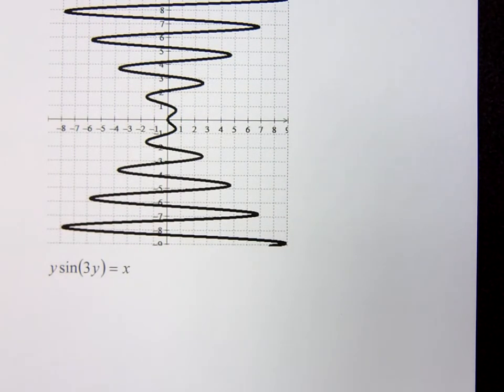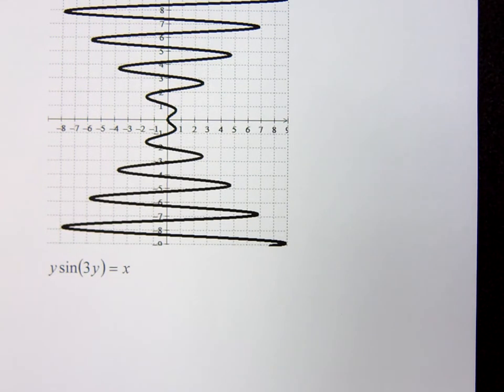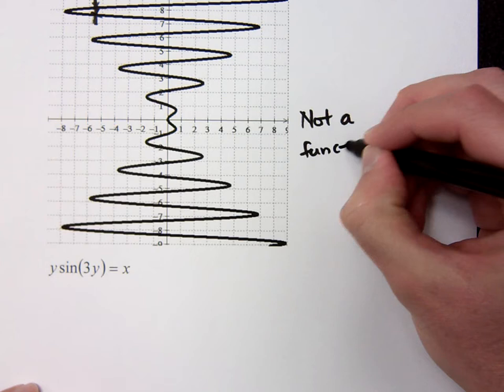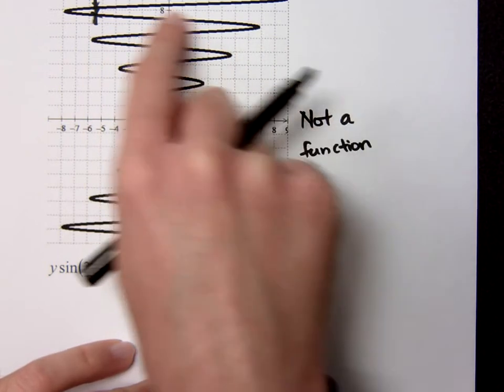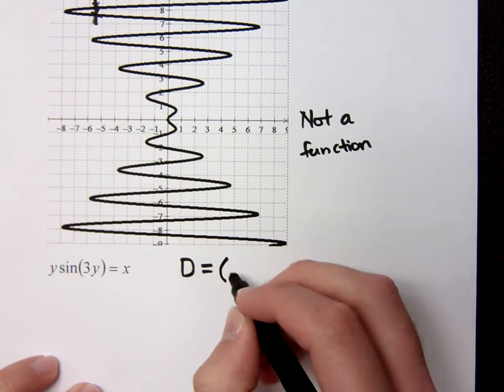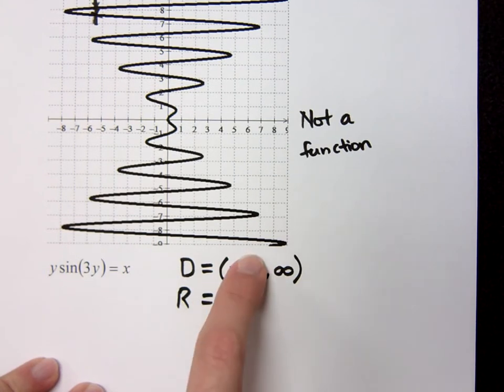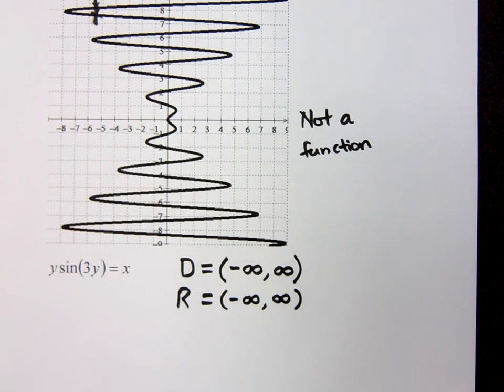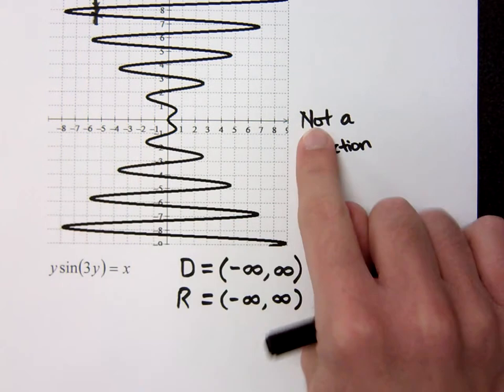Intermediate Algebra - Part 24 (Functions - Domain/Range)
Determine whether or not the graph is that of a function.  Then determine the domain and range.
y sin(3y) = x